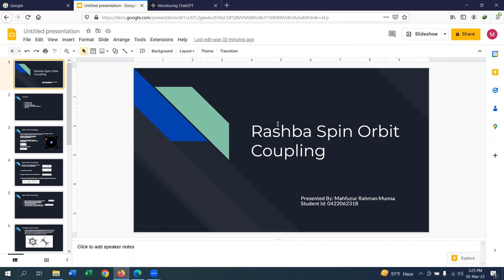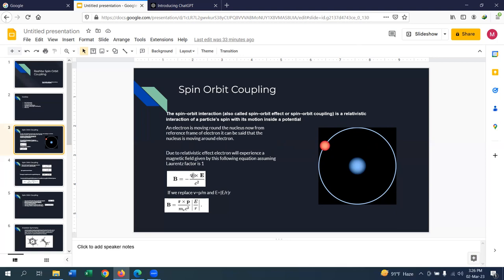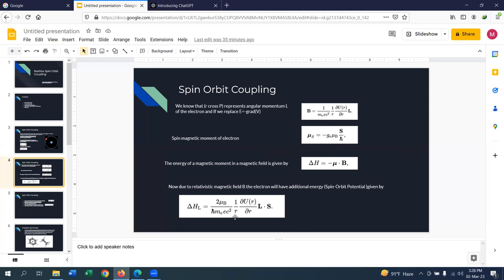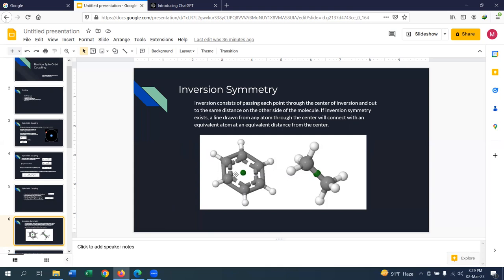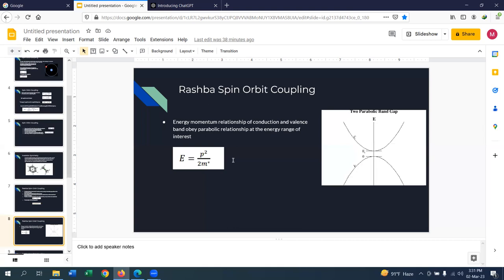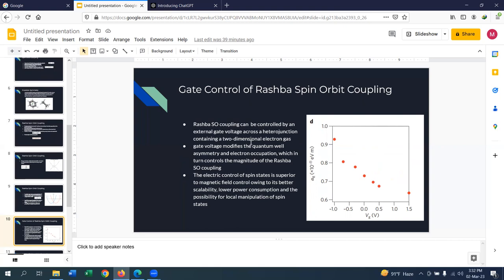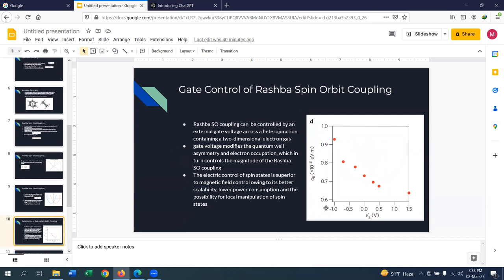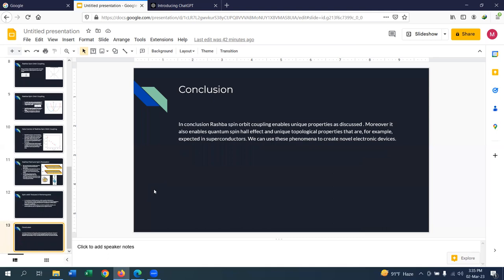Spin Orbit Coupling and Rashba Spin Orbit Coupling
Here I have discussed about spin orbit coupling very easily . If there is some conceptual error please let me know.